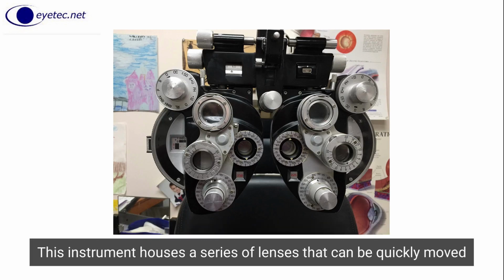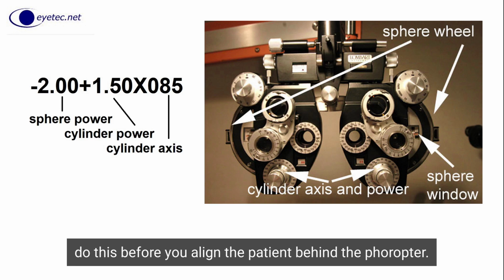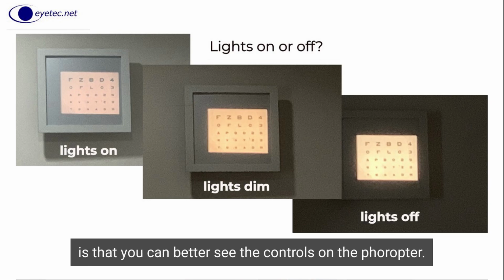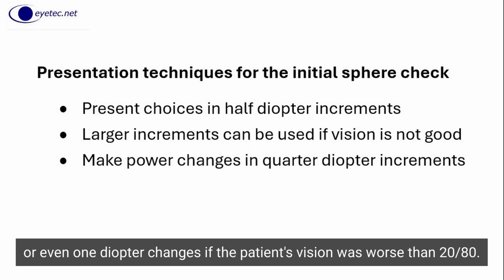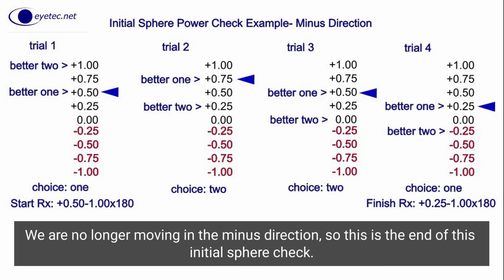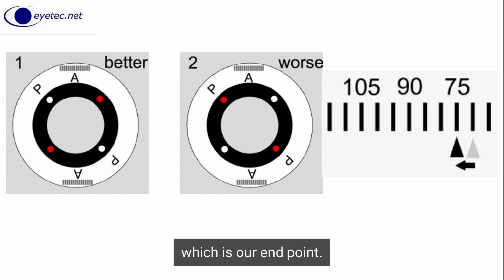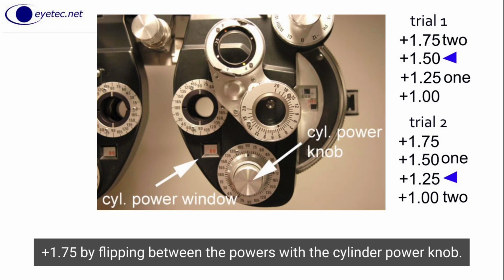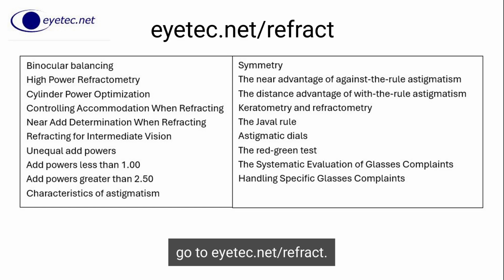Basic Clinical Subjective Refraction Techniques for Ophthalmic Assistants and Technicians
Basic clinical subjective refraction techniques are presented by eyetec.net to guide the ophthalmic assistant or technician through initial sphere power determination, cylinder axis and power determination, and sphere power refinement using a plus or minus cylinder phoropter. Skills and concepts taught include basic optical concepts, phoropter setup, phoropter operation, patient management, cross-cylinder axis and power techniques, and best practices for refraction (refractometry) procedures.